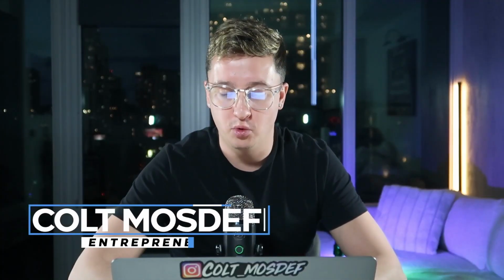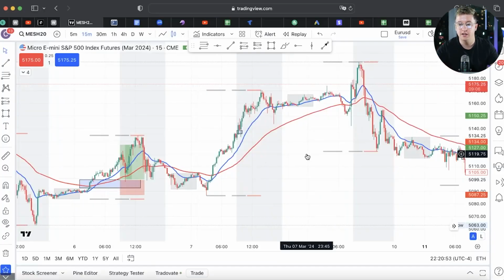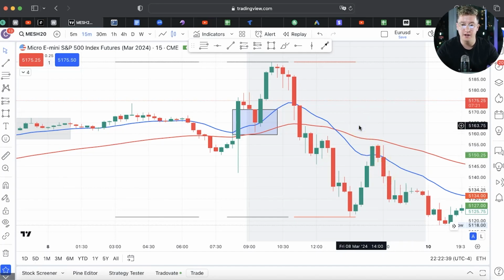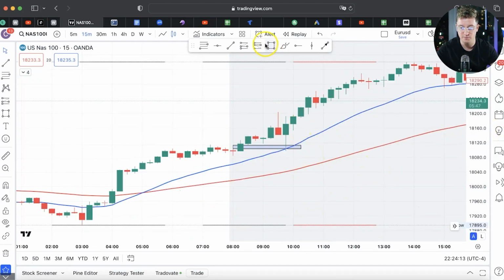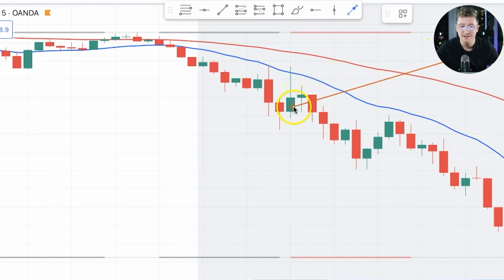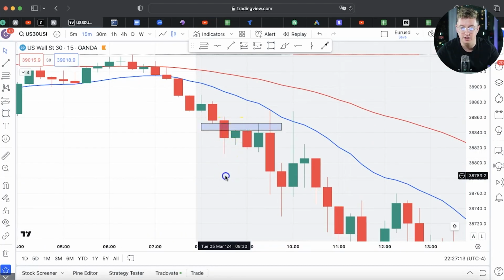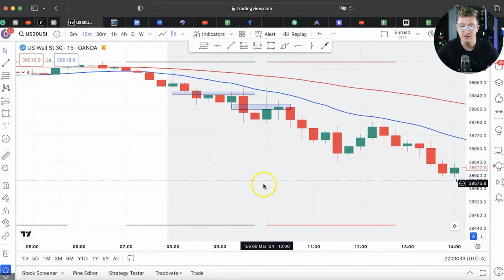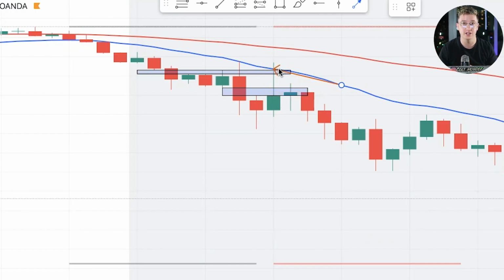This Forex Indicator Makes Me $20,000 Month